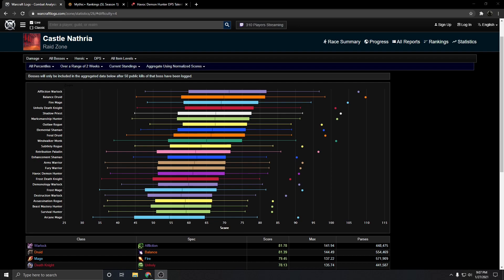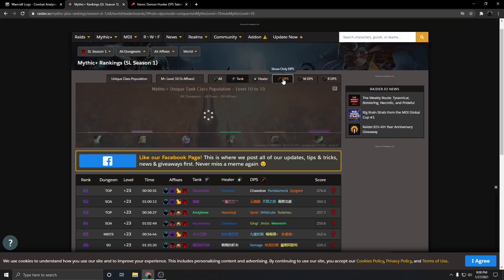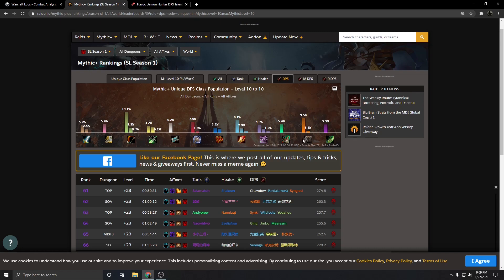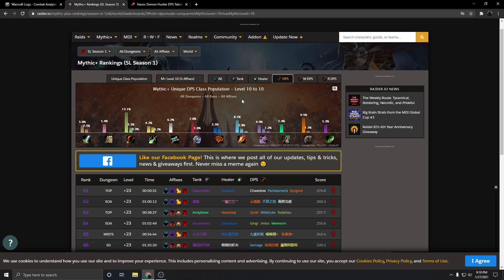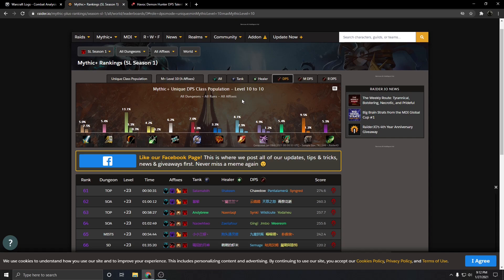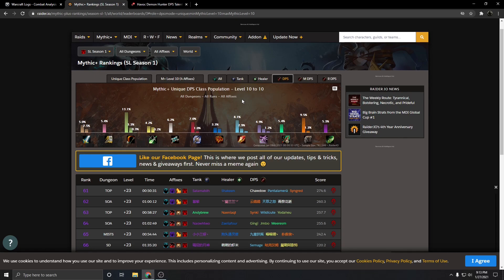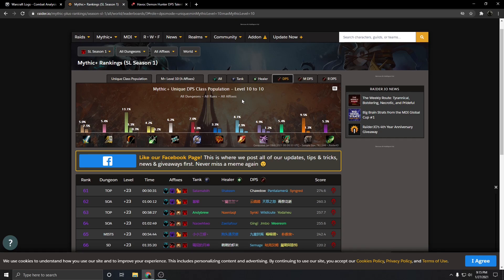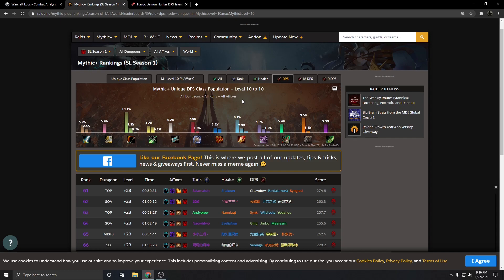HOW TO MAKE DEMON HUNTER BETTER!!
In todays video we talk about how Demon Hunter feels after the buffs about a month ago and look at some of the data behind it. Also we talk about some of the underlying issues with the class design that makes balancing challenging.
Things I use that you should:
Keyboard:
For a Keyboard I started using a keyboard with no number pad so if you like those I have been using the Corsair k65 for a very long time. It super durable and I have never had any issues with it. Here is the amazon link for the one I use (make sure you get the one made of metal not the shitty plastic one.)
If you like having a number pad they also make the k70. This is the one I recommend when asked about it.
Mouse:
I personally have gone through a ton of mice. Honestly, if you only play MMOs then mice really do not matter unless you need extra mouse buttons. The corsair scimitar has a pretty good sensor, and the side buttons are a nice size
If you play FPS or MOBAs then I would suggest not using a mouse with a lot of mouse buttons if you care about mouse accuracy. Although a lot of the marketing strategies from Finalmouse is pretty cringe, unfortunately they just have the best mice and honestly it’s not that close. Maybe only the GPro would be close to how nice of mice they are.
I would be linking Finalmouse but they are very hard to get and honestly wont get easier to get. I personally have had every mouse they have released since the scream one and they are all great mice. However, since they are so hard to get unless you are good at using Shopify to buy hype items or willing to buy it for resale it will be almost impossible to try one. That is the only reason why I am not outright recommending it.
XLR Mic setup:
Mic:
For now, I am using the Rode PodMic, I think its great there is no annoying software, and it just works. The only issue is that it needs a ton of power to hear the output, so a solo audio interface will not be enough.
Mic booster:
Since most XLR mic’s need some extra form of power I decided on the Triton FetHead (make sure you connect it directly to the mic and not to the audio interface)
Audio interface:
I have tried both the Focusrite Scarlett Solo and also Rode AI-1 and I can say with 100% certainty that the Rode AI-1 is just the way to go with my current setup.
Less expensive mic setup:
What I recommend for those that do not want a desktop mic or a separate pair of headphones is the Sennheiser game ones. MAKE SURE YOU GET THE VELVET EAR PADS NOT THE LEATHER.
Headphones:
I have tried a ton of different headphones from the Sennheiser HD 599s, Sennheiser HD 558, Sennheiser Game one, HIFIMAN HE-400i, Beyerdybanic DT 770 Pro. All these headphones are very nice however, the best by far is the Sennheiser HD600. They do take some time to break in but when they do, they are fantastic and feel like you are wearing nothing.
They are so good they sell out a lot so if they aren’t available there or you don’t want to spend that much drop makes a great version of them called the HD6XX where they are made in a different factory but use the same design. For 220$ you cannot get anything better
Headphone DAC:
If you get a pair listed above you also need a DAC, I use to use the Schiit Fulla 2 but that shit died on me after 1 year. Now I use the Fiio K5 pro, I have been using it for around a year and its still working fine. If you get the Rode AI-1 you can skip this and use the DAC in it however, I like to only make one device do one task, so I use both.

Its literally free money for both of us if you use my link, we both get a stock for free.